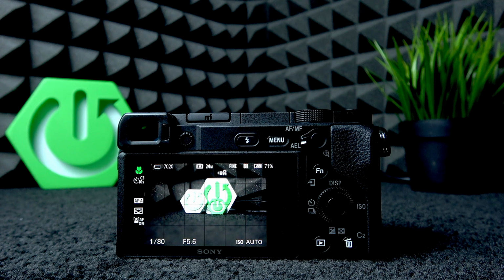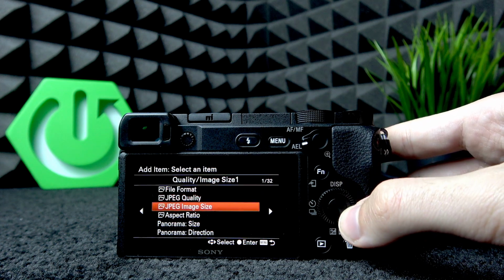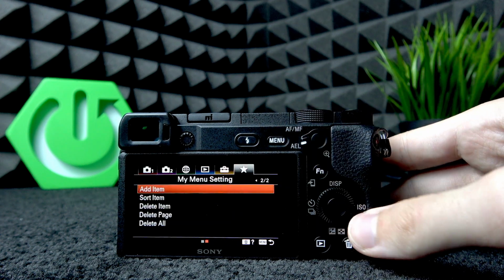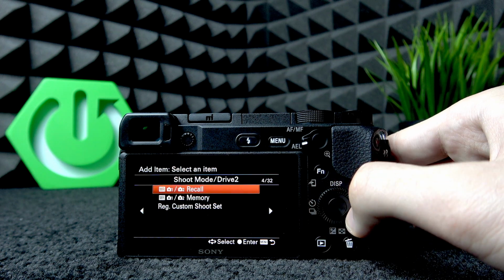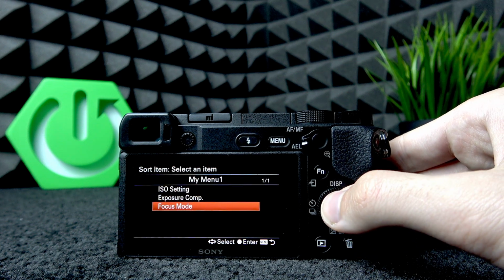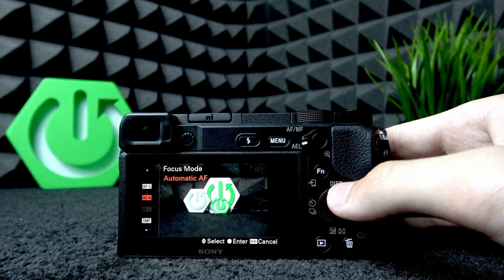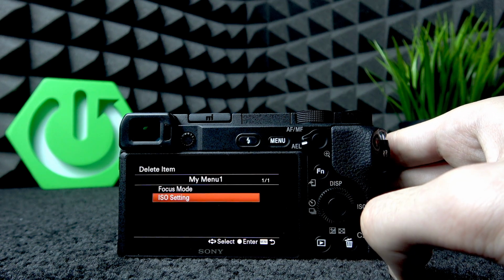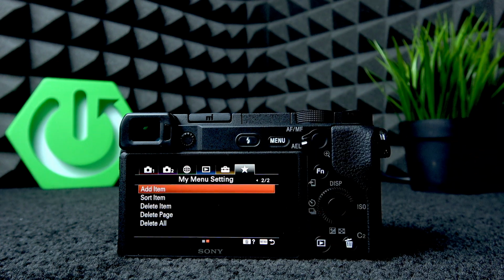How to Set Up My Menu on Sony A6400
Want to customize your SONY A6400 for faster and easier access to your favorite camera settings? In this video, we show you step-by-step how to set up My Menu on the SONY A6400. You’ll learn how to add important functions like ISO, exposure, and focus mode to your custom menu, sort and organize items, and even remove or rearrange them for the best workflow. Setting up My Menu helps you save time and makes shooting with your SONY A6400 more efficient. Whether you’re a beginner or an experienced photographer, this guide will help you get the most out of your camera’s custom menu options.

How to add items to My Menu on SONY A6400?
How to organize and sort My Menu settings on SONY A6400?
How to remove or delete items from My Menu on SONY A6400?

0:00 Introduction
0:16 Accessing My Menu on SONY A6400
0:37 Adding items to My Menu
1:16 Viewing and using custom menu shortcuts
1:41 Adding more settings to My Menu
2:10 Sorting and organizing My Menu items
2:56 Removing or deleting items from My Menu
3:41 Deleting a whole My Menu page
3:49 Final thoughts and tips